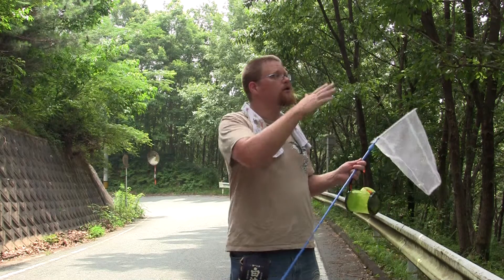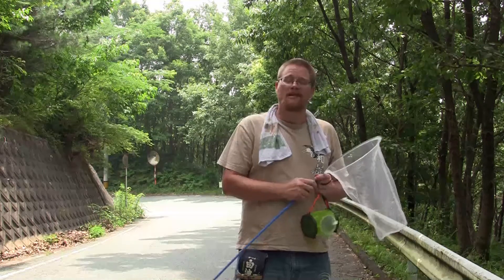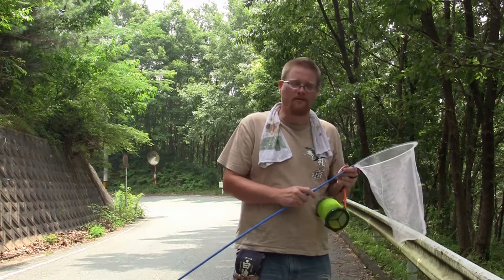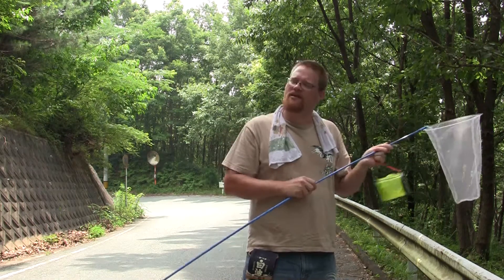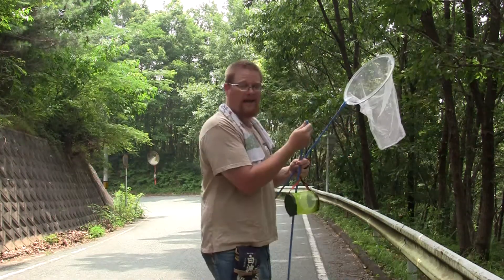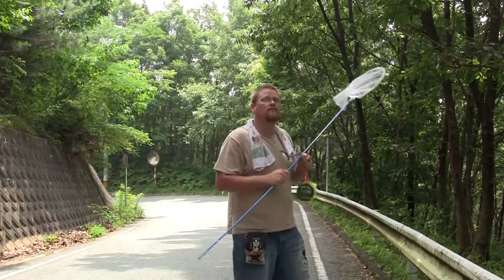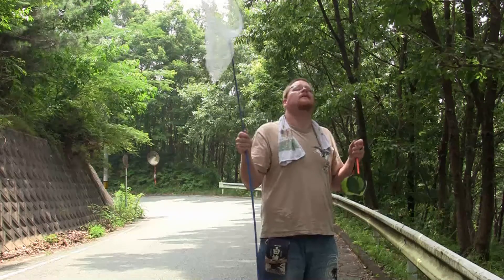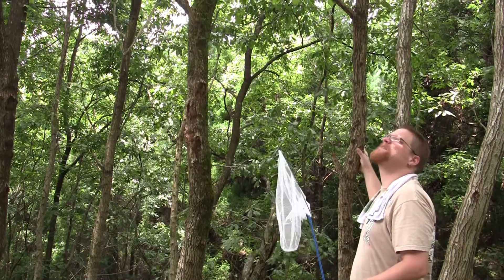Bug Hunt 2012 part 1 - I Live in Japan 65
I live in Japan
Talking about my life in Japan
Cultural (and not so) and everyday experiences.

Sixty-fifth Episode: Bug Hunt 2012 Part 1

Trying to find some more stag beetles again this year, Kai and I head for the hills!